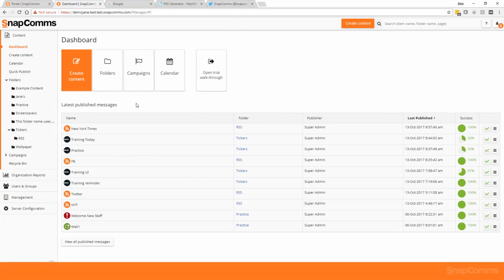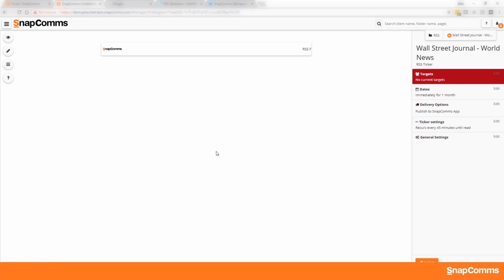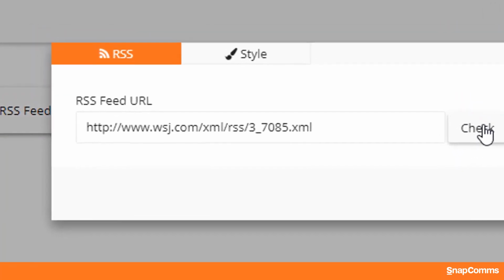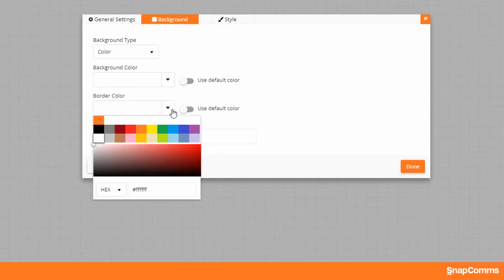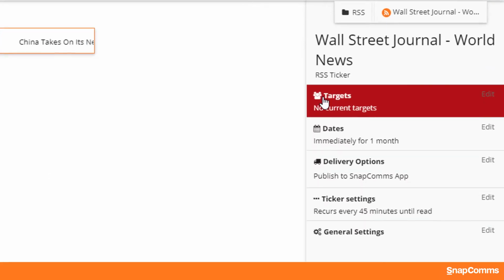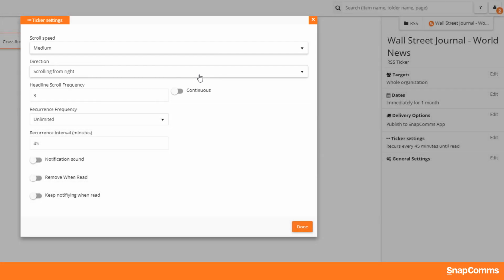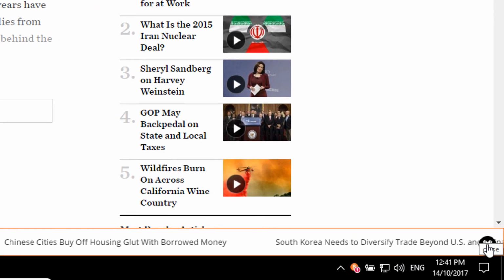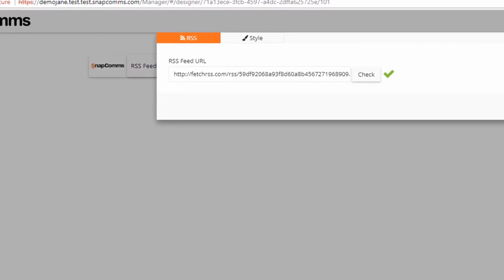SnapComms RSS Tickers New 1